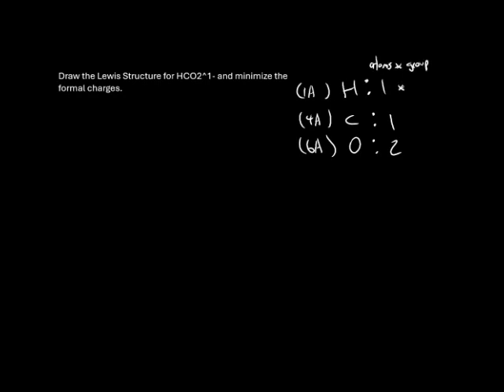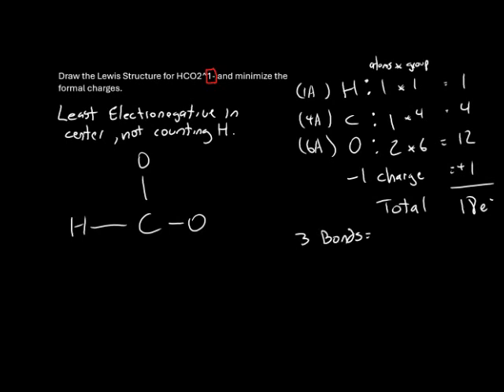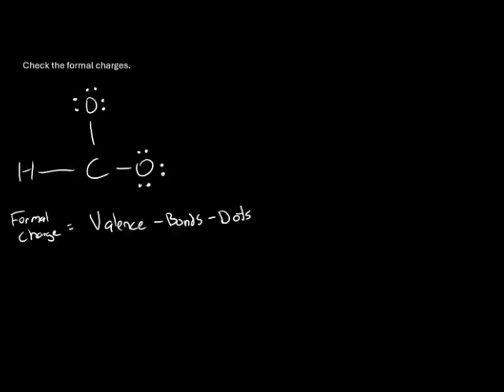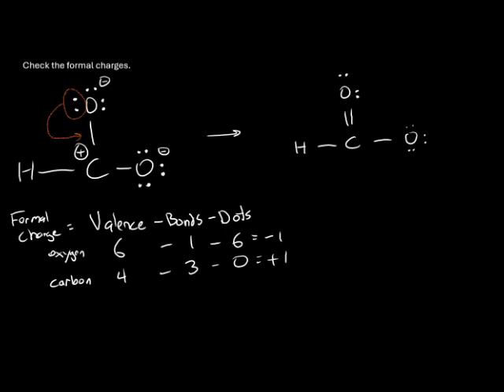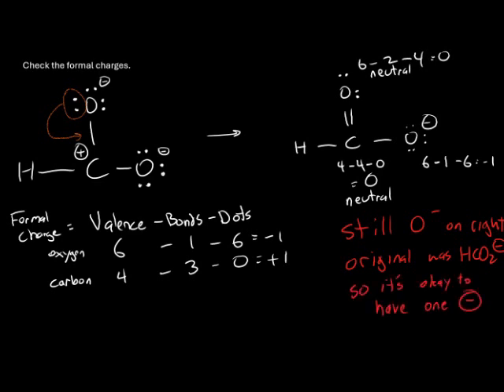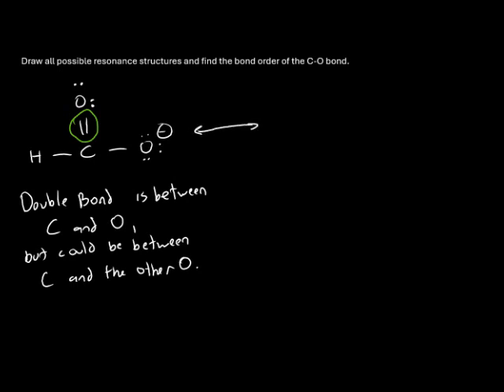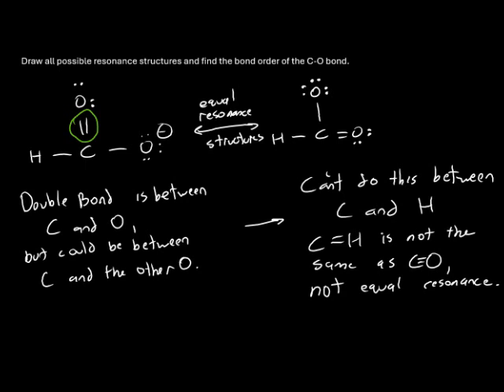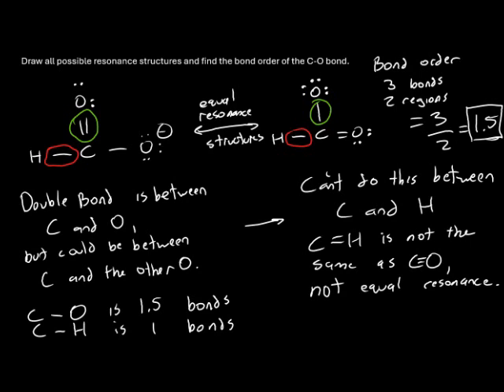CHM 151 Resonance Structures